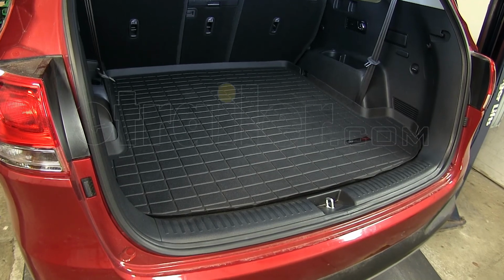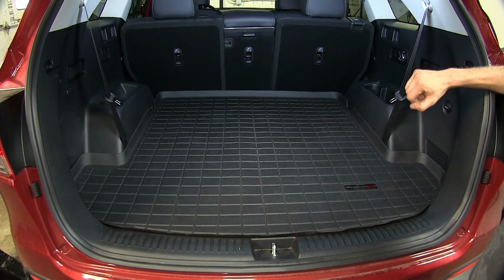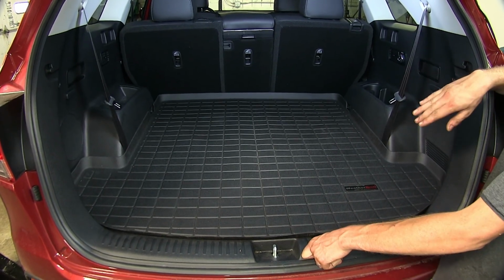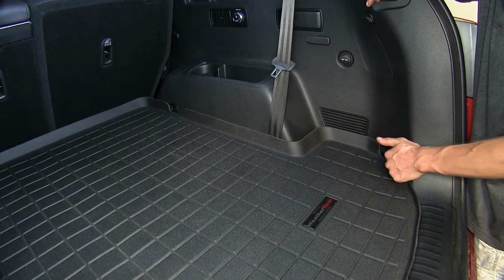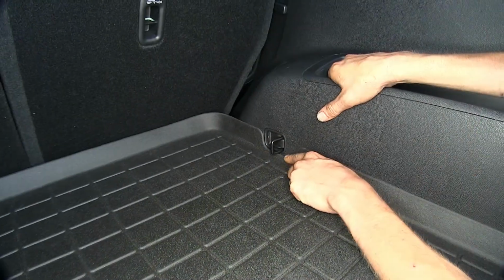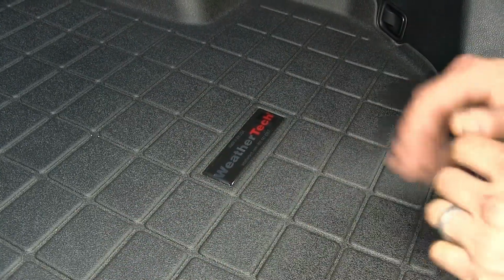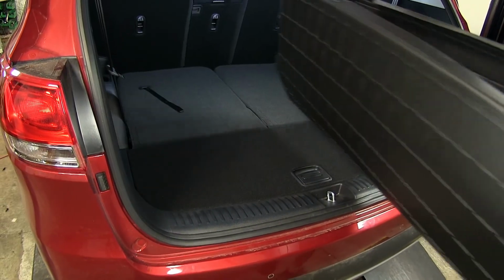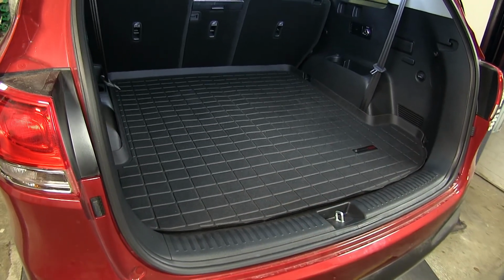etrailer | Does the WeatherTech Cargo Liner Suit Your 2017 Kia Sorento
Today in our 2017 Kia Sorrento, we'll be having a look at and installing the Weathertech cargo liner in black, part number WT40766. Also available in gray, part number WT42766 and in tan, part number WT41766. As you can see here, we already got our mat installed. Now we have our third row seats folded down, and you'll notice that this mat extends all the way up to the back of our second row seating giving us maximum protection for our full cargo area. Now all around the perimeter of our mat, we have this nice raised edge, which follows all of the contours to help contain any spills that may occur. Now one nice thing is we have these nice cut outs right here, which allow us to have access to our factory tie down points in our cargo area. Covering the entire mat, we have these channels here, which will help divert any water, dirt or debris away from our cargo that is placed into the hatch of our Sorrento.

This mat is constructed of a rubberized thermoplastic material, which won't crack, fade or break over the course of time. These mats are super easy to clean. For a minor spill, just wipe it down with a damp cloth, or if it's really dirty, just take the mat, remove it from the vehicle, and you can hose it off in your driveway with a garden hose. Use some soap and water if you need to. Let it air dry, and then once it's dry, simply take it, place it back in the vehicle just like that. It fits nicely around all the contours of your hatch area.

Also available on our website for those that are interested, we do carry the Weathertech cleaner and protector kit for Weathertech floor mats, part number WT8LTC36K. That completes our look at and installation of the Weathertech cargo liner in black, part number WT40766 on our 2017 Kia Sorrento.